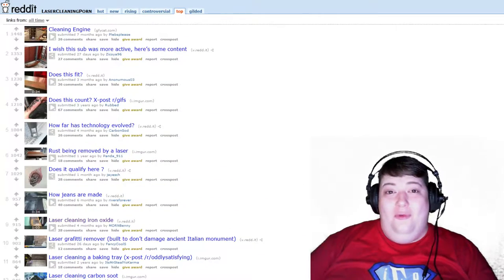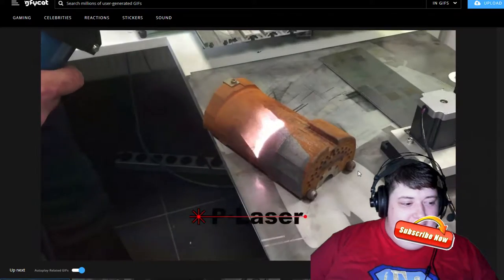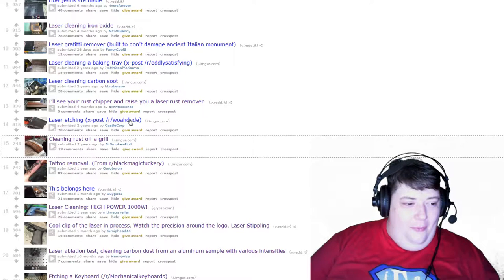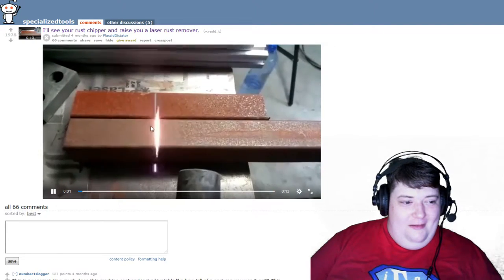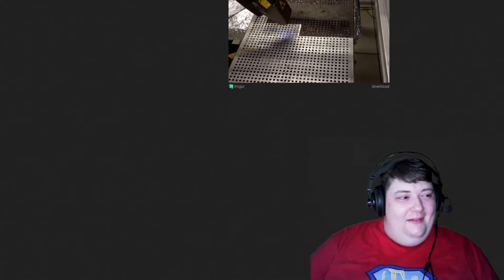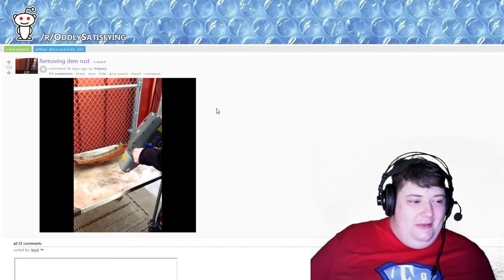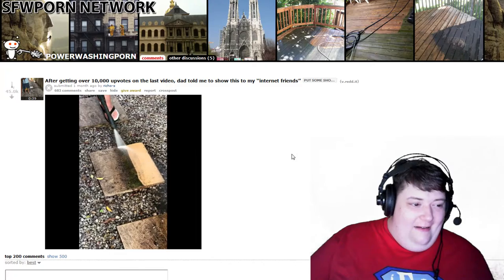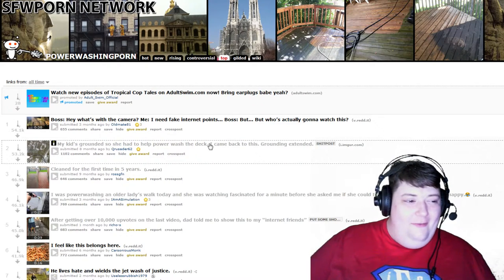HIS BOSS OKed IT!!! - Laser Cleaning Pron - Reddit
Power/pressure washing refers specifically to the use of a high-pressure water jet/lasers to clean surfaces.